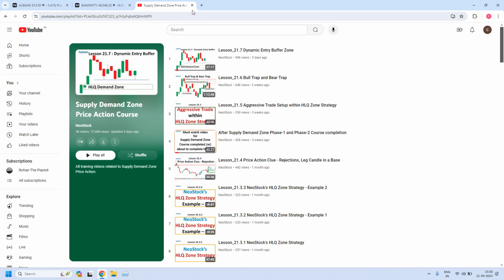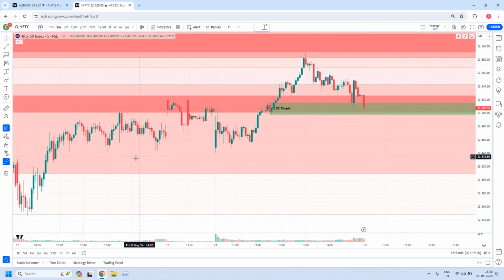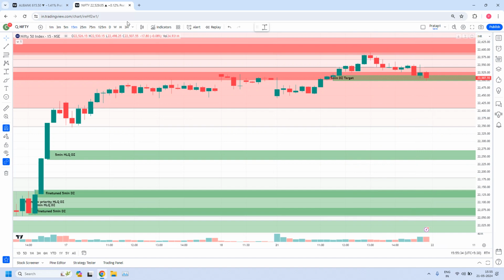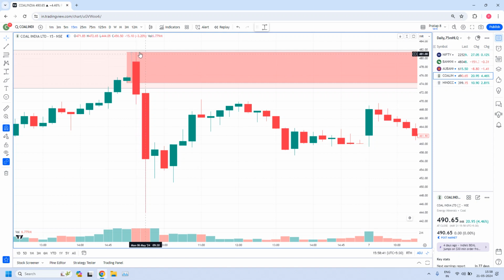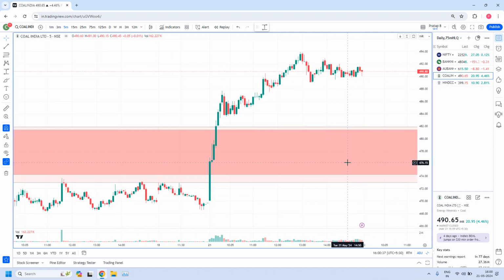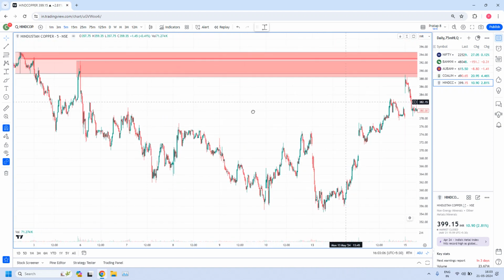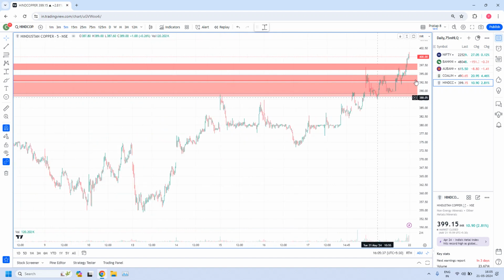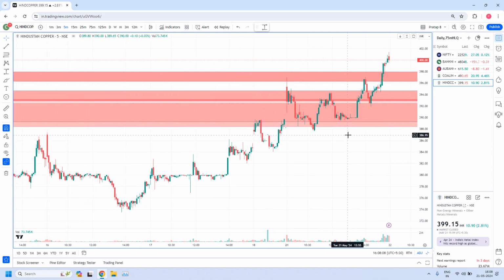High Liquidity (HLQ) Demand & Supply Zone Analysis (21-May-2024)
1. Performance of High Liquidity (HLQ) Zones generated in previous day's report
2. NIFTY and BANKNIFTY 5min/15min HLQ trades